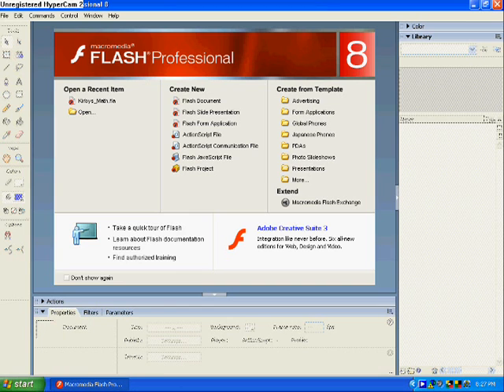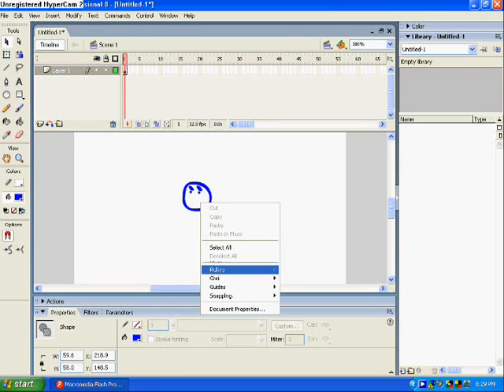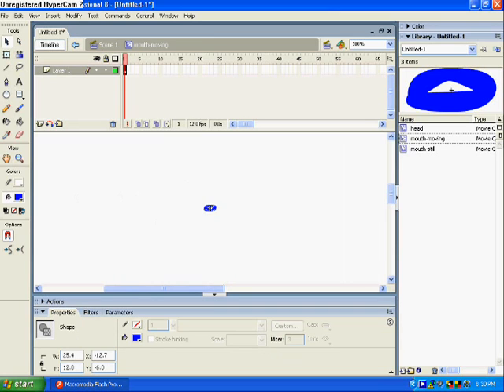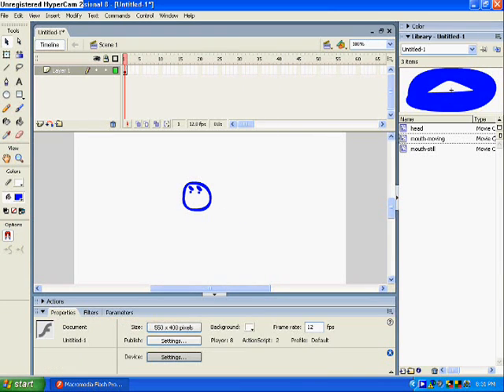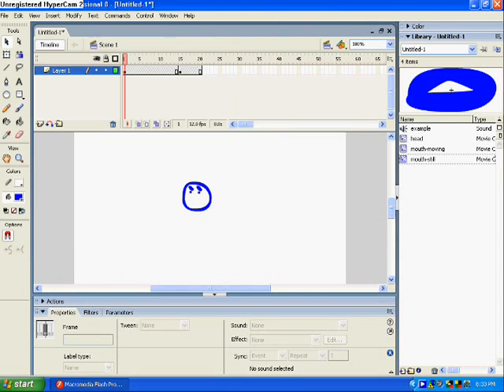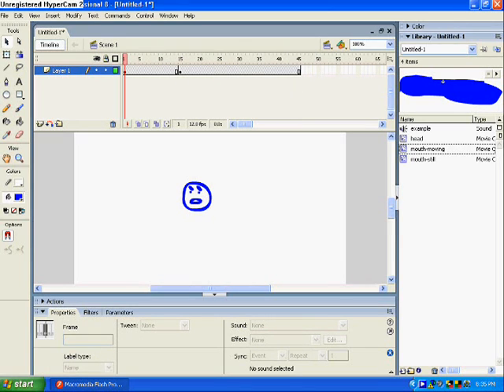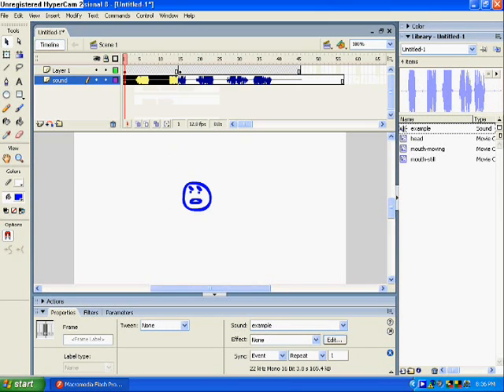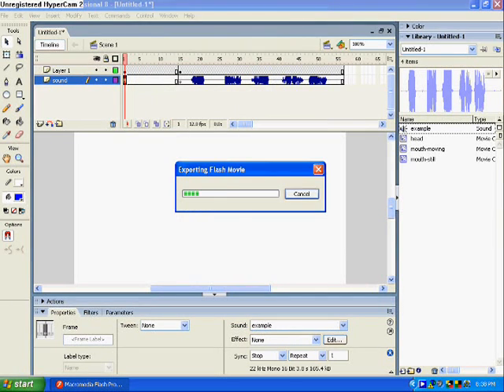Flash Tutorial-Sound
This Tutorial was a request from a random viewer.I love requests...so i made this pretty good tutorial on sound.I messed up on the sound Timeline part and had to pause the vid to fix it.
Wat I did was:Highlight frame 15 below,go to the thing at the bottom and replace Sync:Repeat to Sync:Stop.So that way the sound wont start till the keyframe of 16.